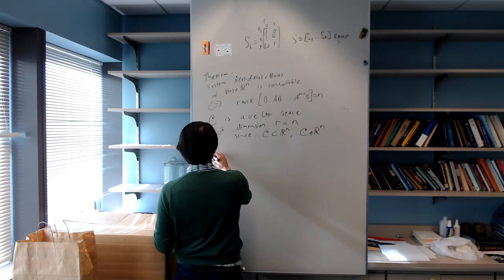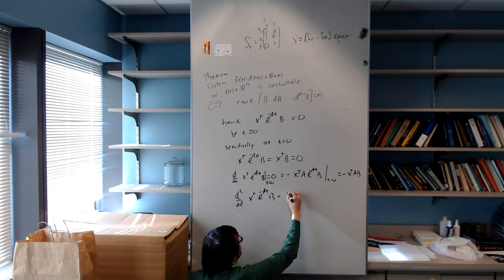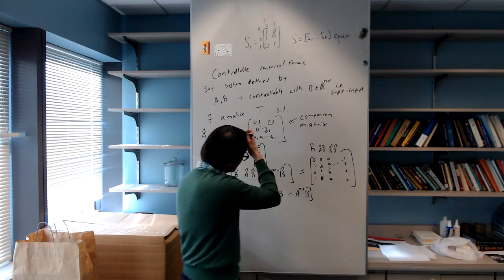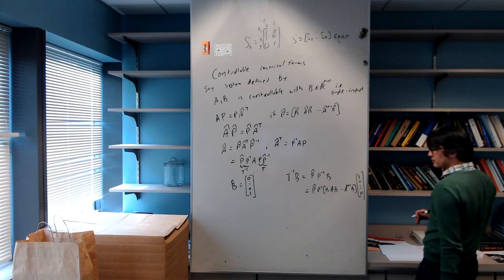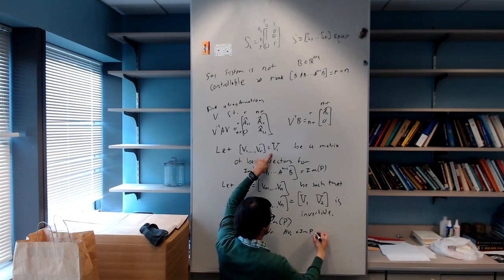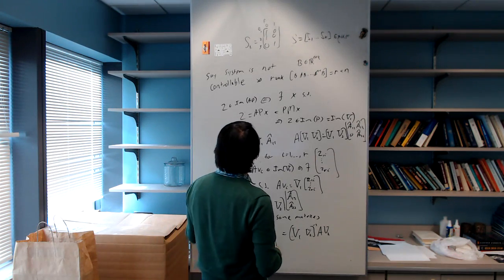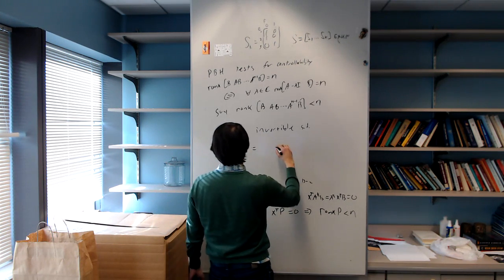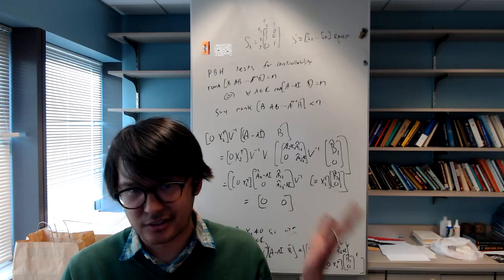EE4233 Controllability Part 2